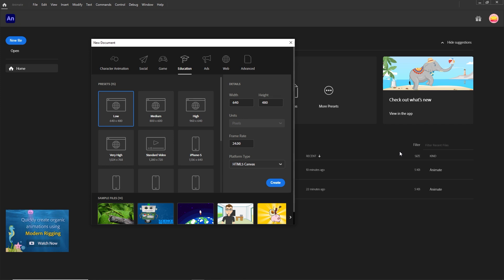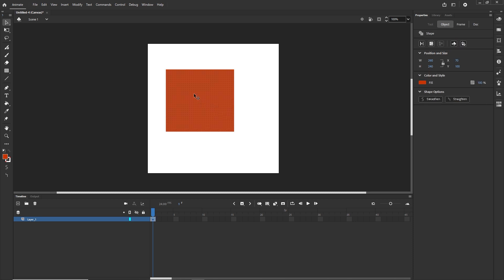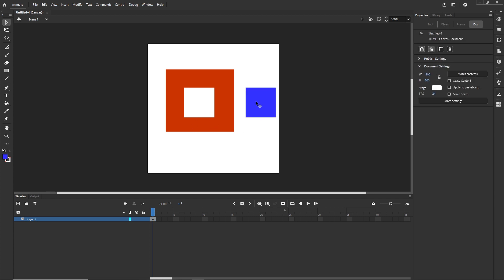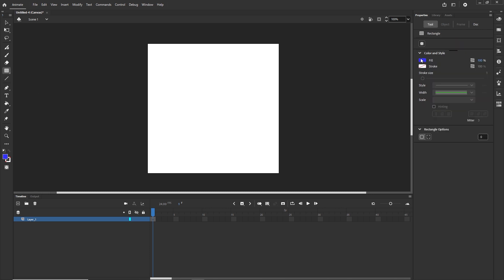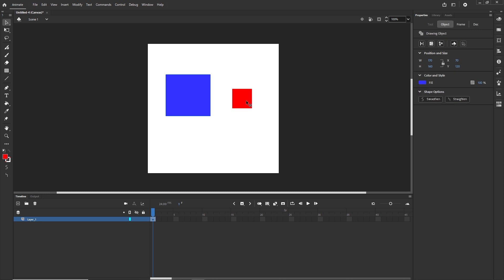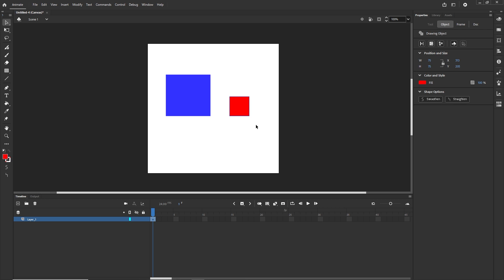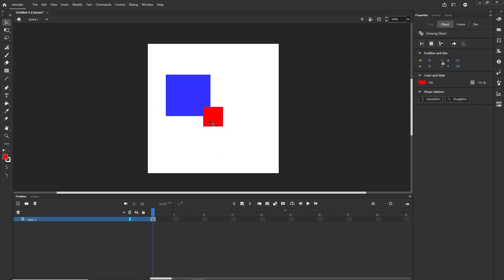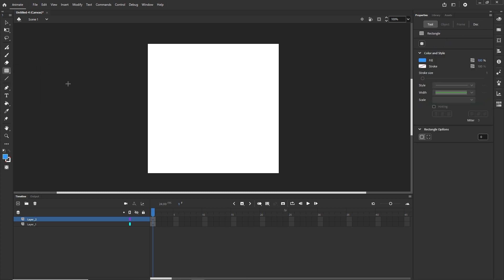Adobe Animate CC - Object drawing mode - quick tutorial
I will show you the Object Drawing mode in this quick Adobe Animate tutorial.